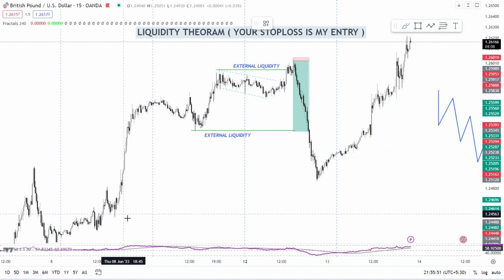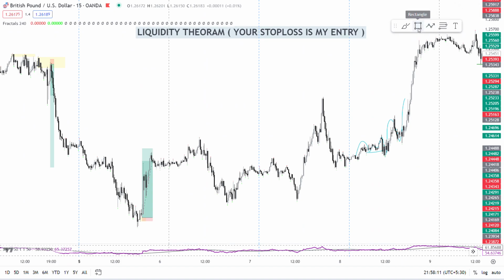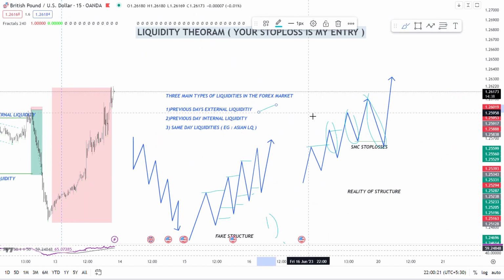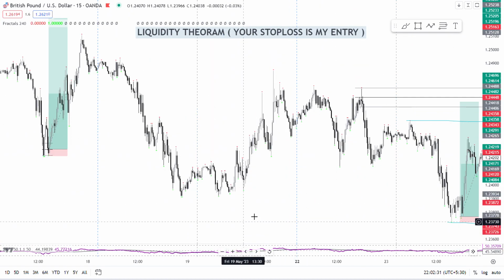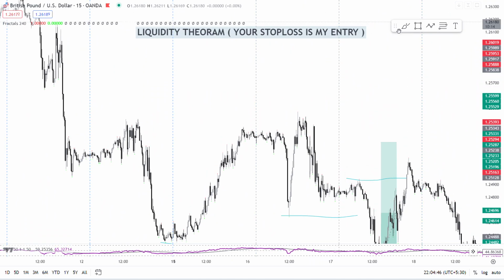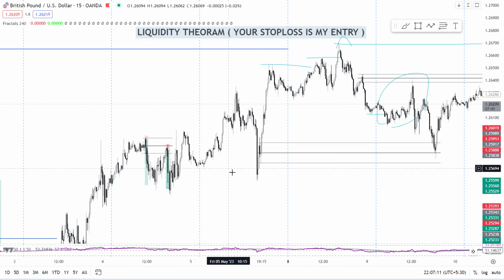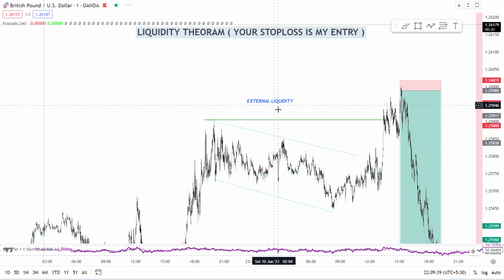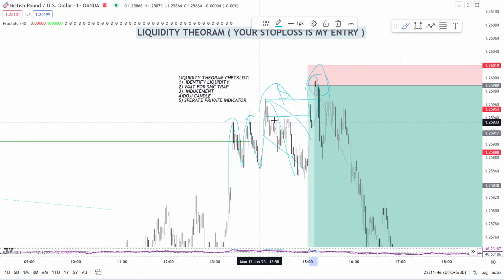ICT Trading Strategy Didn't Work Till I Discovered This Method (1:100RR)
This video we’ll walk you through:
- ICT Trading Strategy
- Draw on liquidity ICT
- ICT LIQUIDITY GRAB
 -ICT
 -ICT TRADING STRATEGY BACKTEST
 -ICT MENTORSHIP

TIMESTAMPS
0:00 ICT Trading Strategy
1:00  DRAW ON LIQUIDITY ICT
1:30 ICT
8:30 ICT LIQUIDITY GRAB
10:00  ICT MENTORSHIP STRATEGY BACKTEST